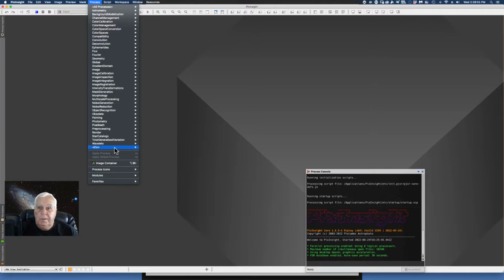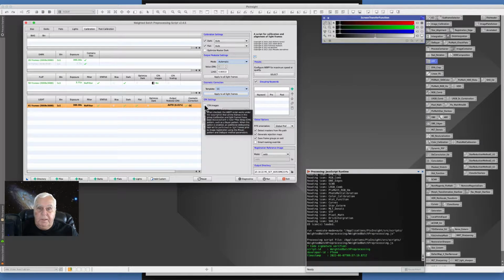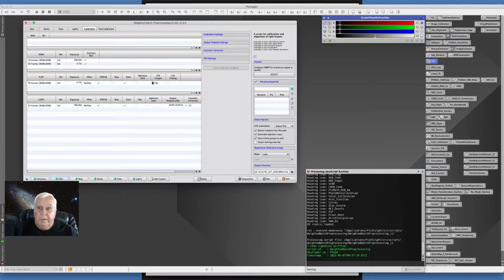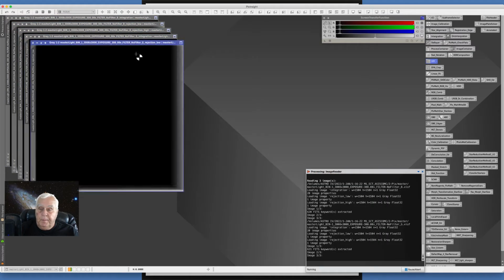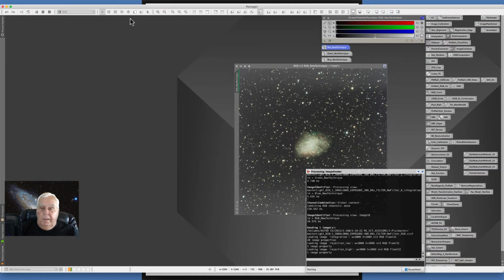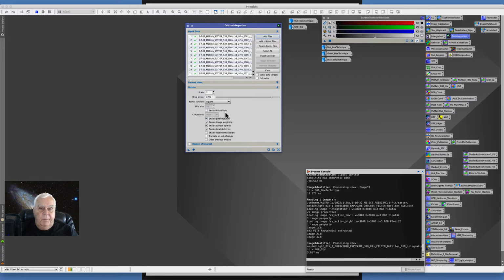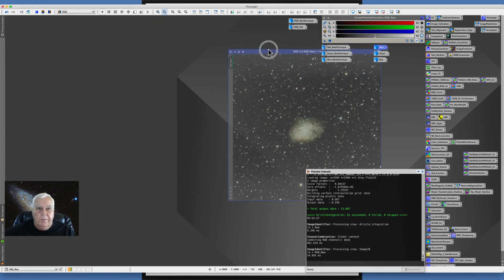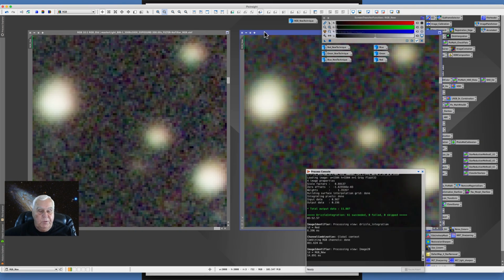OSC Processing With NEW TWEAKS - PixInsight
For Pixinsight users who are using OSC!   The weighted batch processing script WBPP has two tweaks that are difference makers - remove chromatic aberration  caused when using OSC with the presence of atmospheric dispersion or optics issues.  This is COOOOOL stuff!